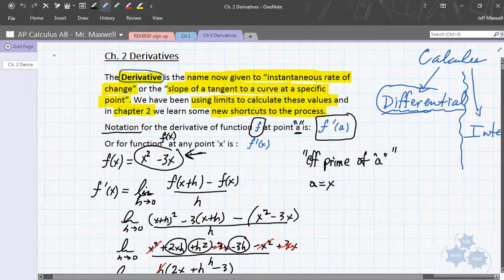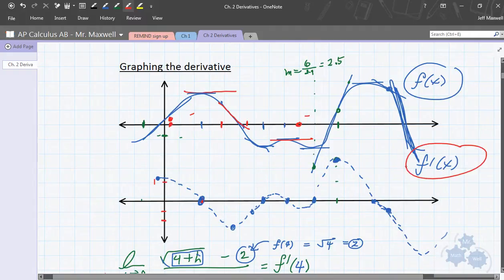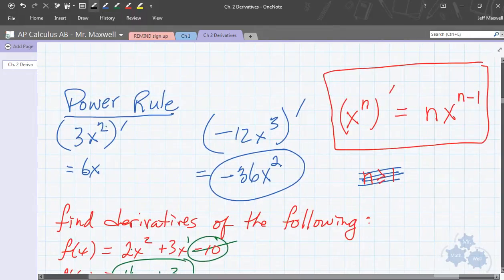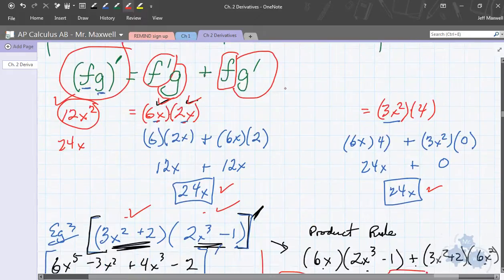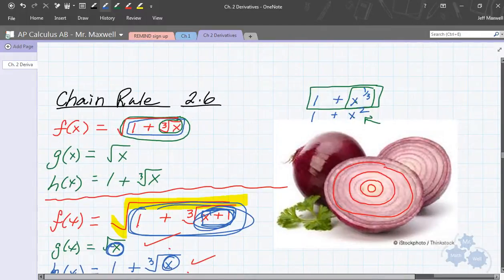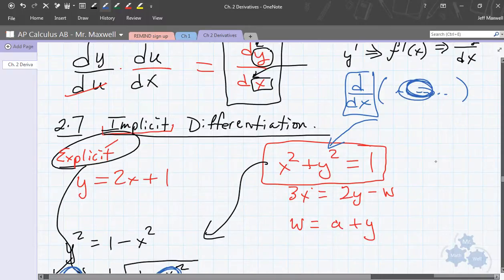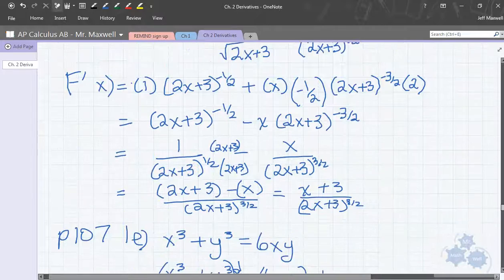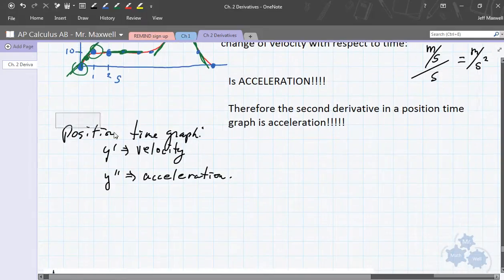Calculus 30 Ch 2 Review Differentiation rules